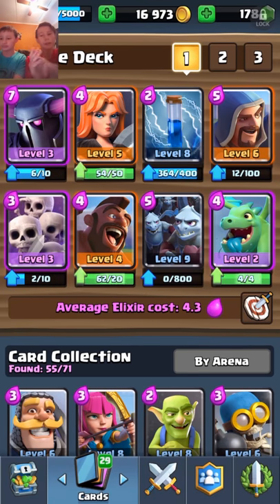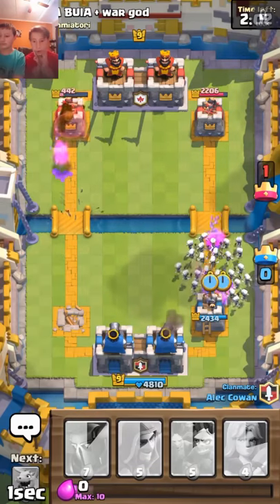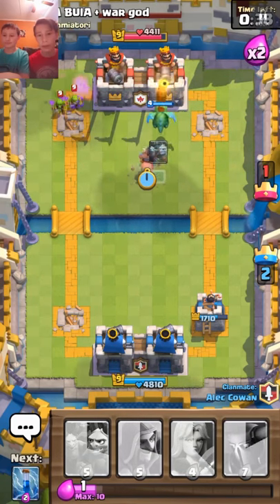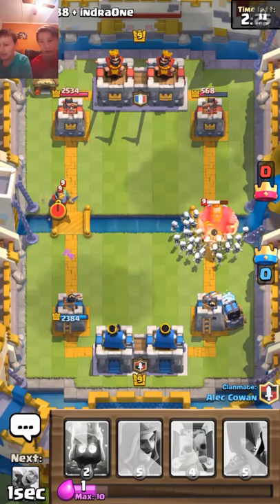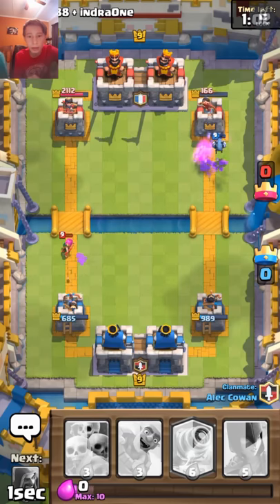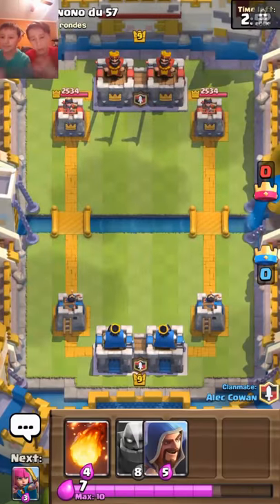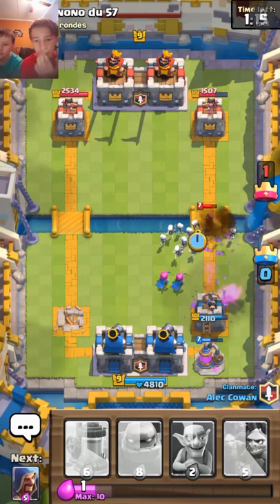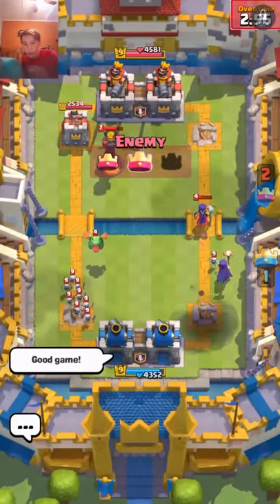2v2 with Alec Cowan [Clash Royale]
Today we are playing Clash Royale clan battles with Alec Cowan. Hope u guys enjoy. I was hyped for this...